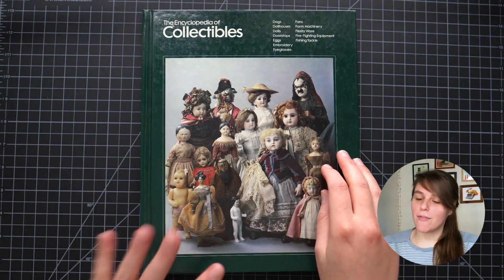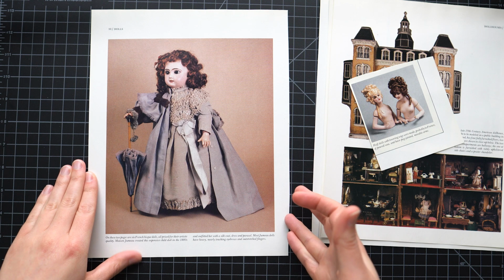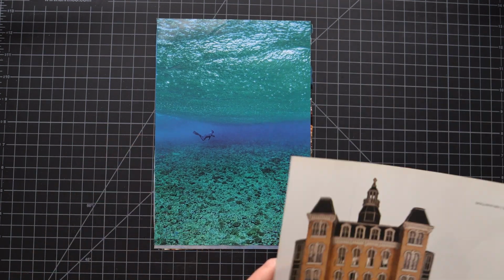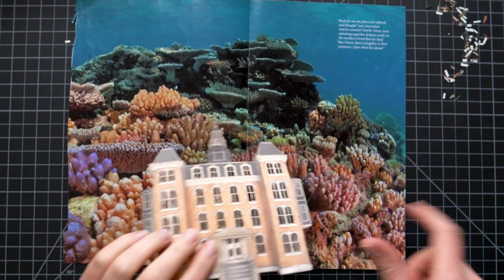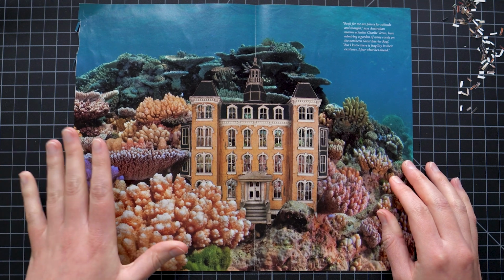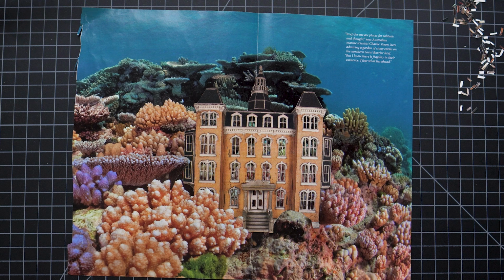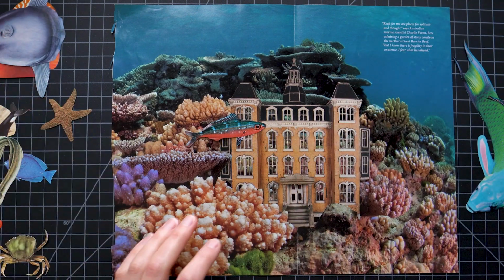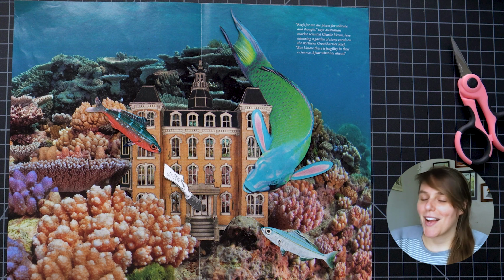Surreal Collage Made From Thrifted Books And Magazines | Cut and paste #25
Hi there! Join me as a make a new surreal collage starting with a book with vintage dolls that I got at the thrift store! Thrift stores are my favorite places to get collage materials. The hunt for new source books is one of my favorite parts of the process!

SUPPLIES
Men: A Pictorial Archive